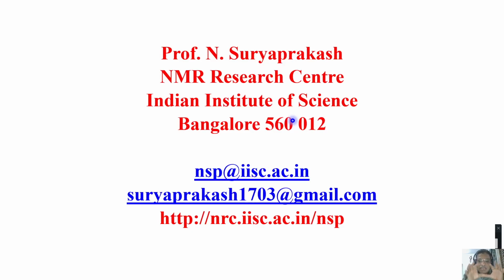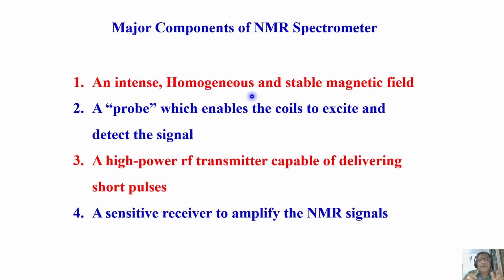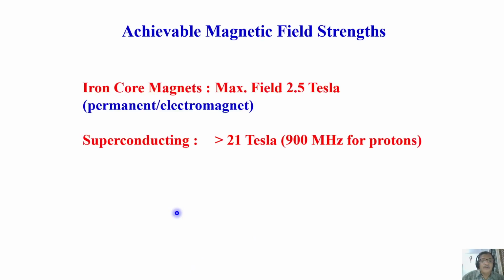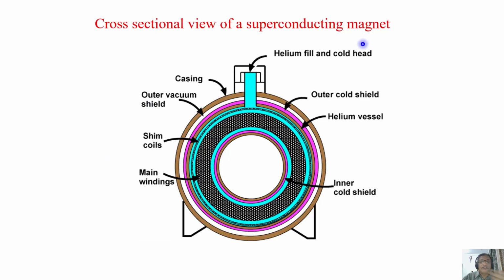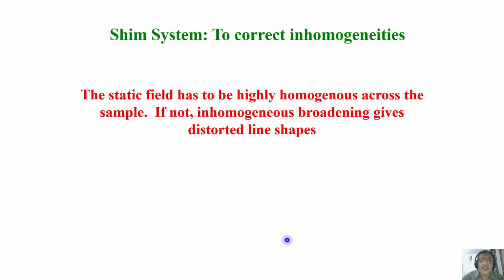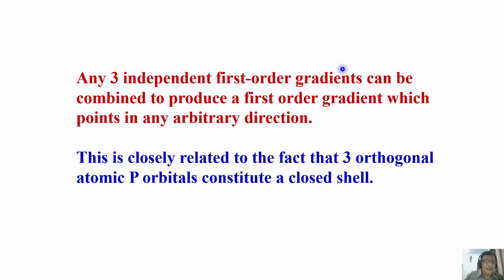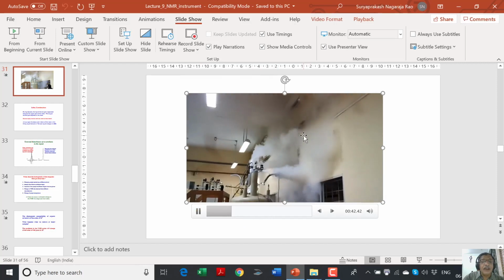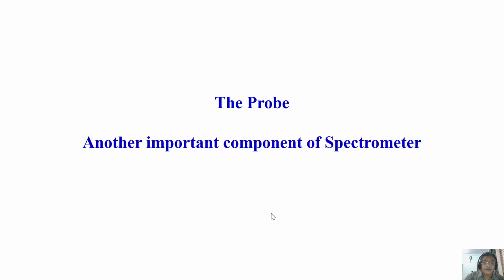62 NMR Instrumentation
High field magnets, field homogeneity, quenching